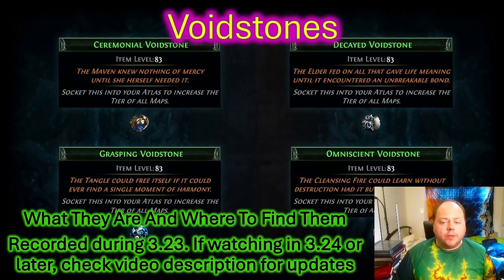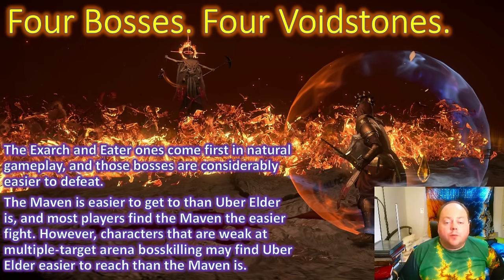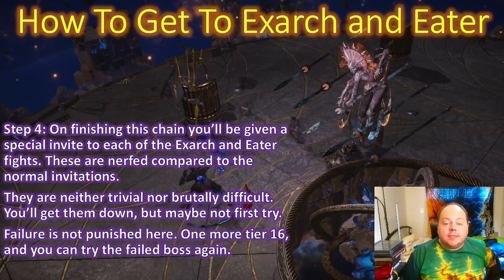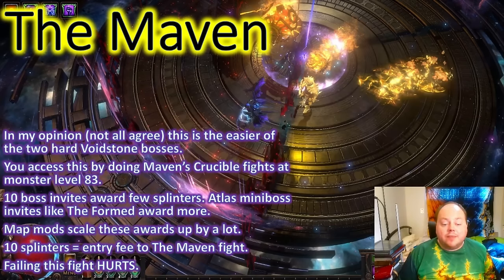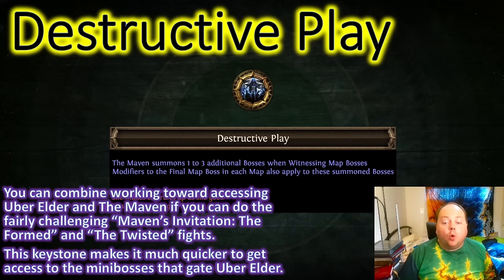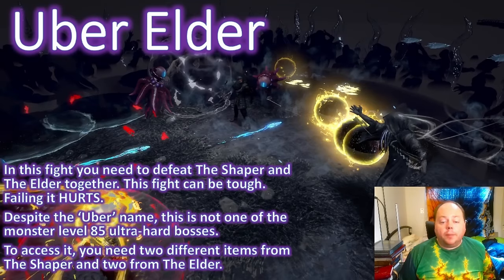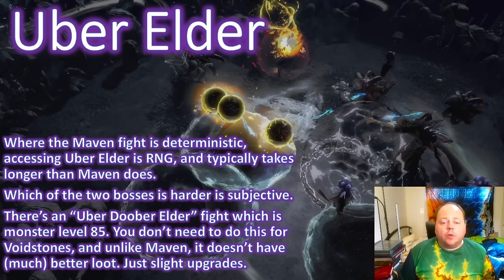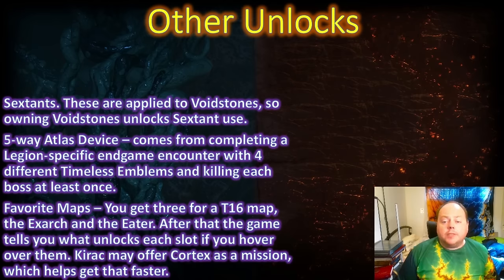POE 2024 Voidstones Guide - What They Are, In Depth on How To Get Them - Path Of Exile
So, you are a somewhat casual Path of Exile player, but you have become better at the game and you are now able to tackle red maps. You've heard about Voidstones - what are they, and where do you get them?

Early 2022 I made a video about a one-day controversy about voidstones when they were first announced. It doesn't deserve views today but it keeps getting them from people wanting a guide to voidstones in Path of Exile.

This video aims to be that guide. How to get access to the Searing Exarch, the Eater of Worlds, the Uber Elder and the Maven, how to try them again if you fail the fights, and tips for using Destructive Play to expedite access to these bosses.

0:00 Intro, Why I'm Making This Video
0:21 What Voidstones Do
1:12 They Come From Bosses
1:33 The Four Bosses - Exarch, Eater, Maven, Uber Elder
1:48 "Uber Elder" is NOT one of the 'powergamer only' Uber Pinnacle Bosses
2:12 The Order You'll Get Them - Eater & Exarch First, Maven Third, Uber Elder Fourth
2:47 The Searing Exarch and Eater of Worlds Quest Chain
3:56 The Minibosses In The Way - The Black Star, The Infinite Hunger
4:23 The Final Steps
5:15 The Maven - How To Fight Her
6:09 Warning. Failing The Maven Battle Hurts.
6:40 Trade League Specific Pointers
7:33 Destructive Play Keystone: Useful For Both Maven And Uber Elder Access
9:06 Uber Elder Overview - Requires Shaper Kills And Elder Kills - At Least 2 Of Each
10:04 How To Access The Shaper
10:24 How To Access The Elder
10:38 The Horizon Orb Issue With Elder Guardians & The Harvest Workaround
12:05 Final Uber Elder Thoughts
12:36 Other Important Unlocks: Sextants
12:56 Other Important Unlocks: Five Way Map Device
13:35 Other Important Unlocks: Favorite Maps
13:47 The Harder Two Favorite Map Unlocks - Cortex and Feared
14:18 And That's All Folks!